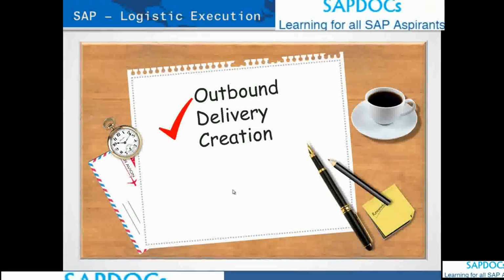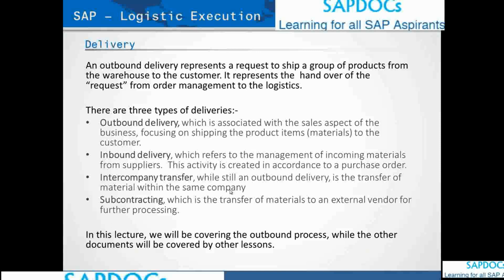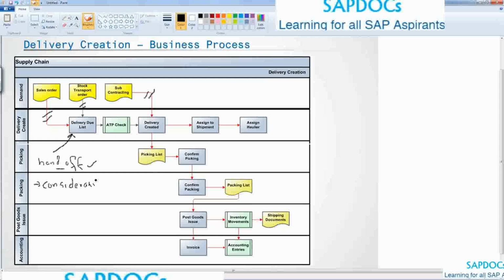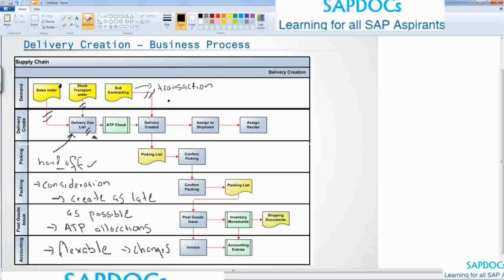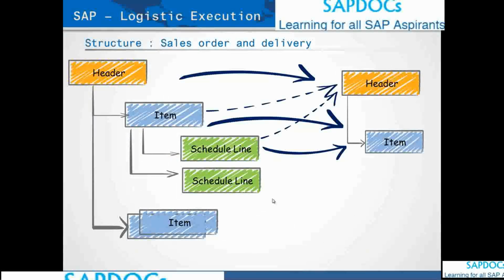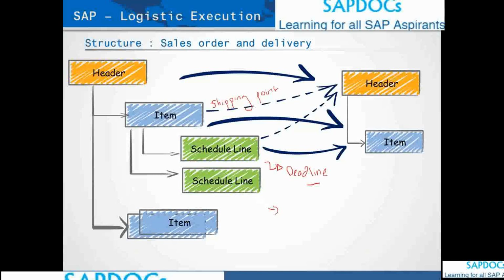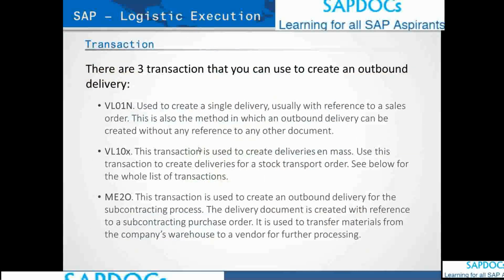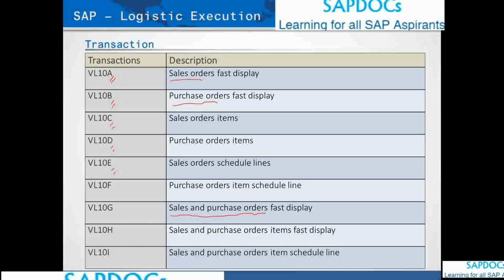Sap Logistic Tutorial